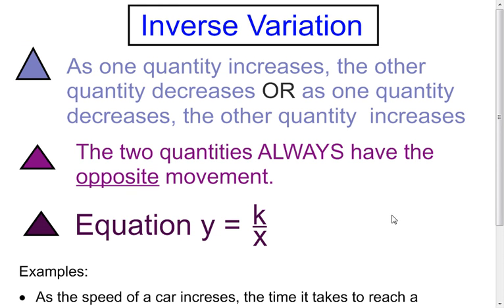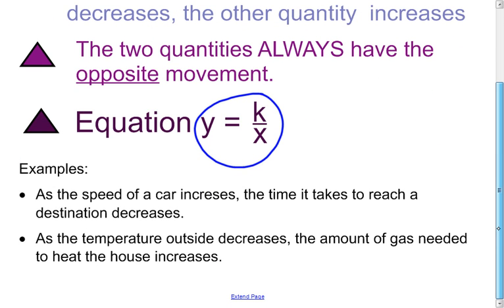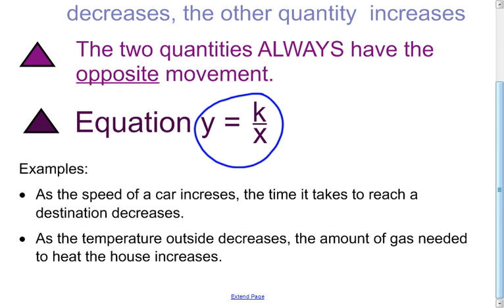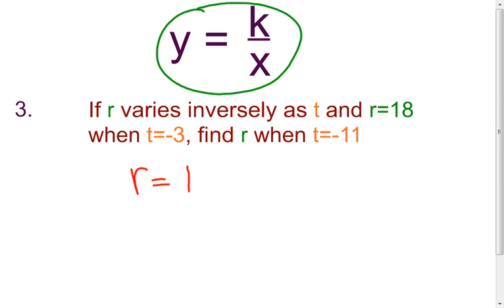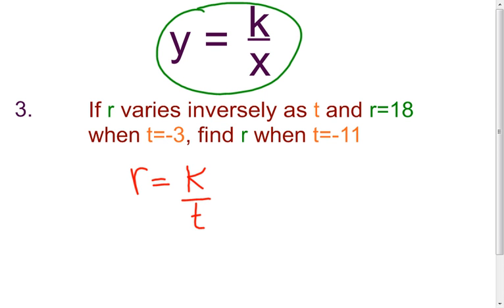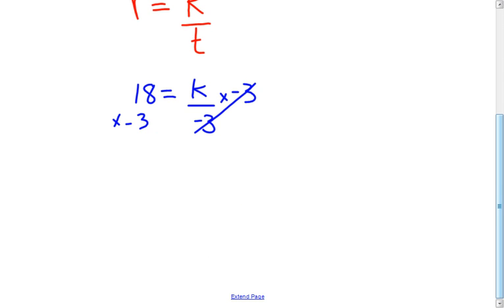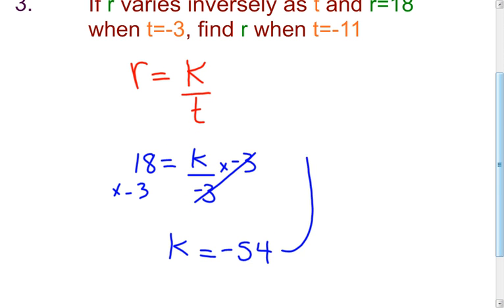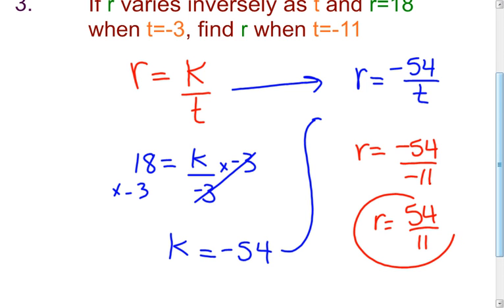9 4 C Video Inverse Variation